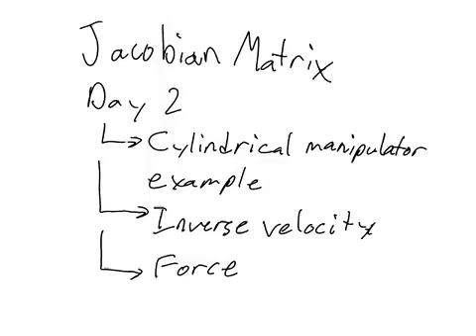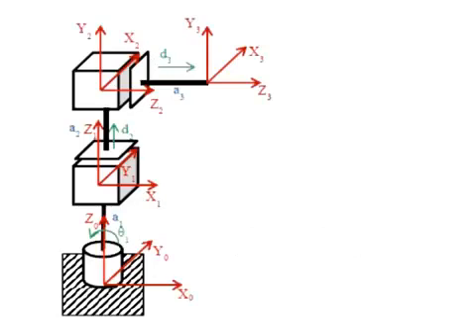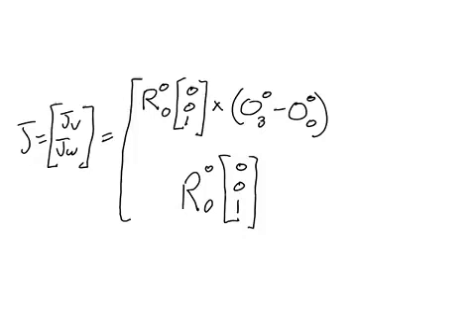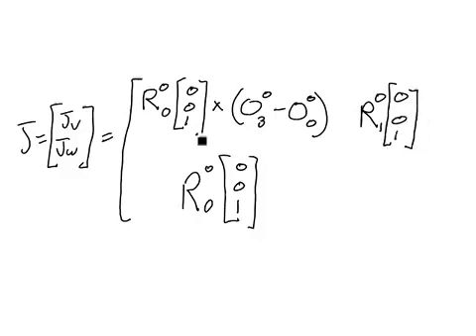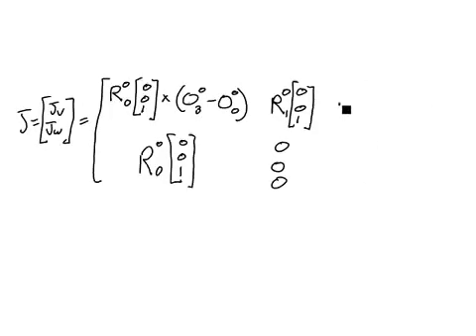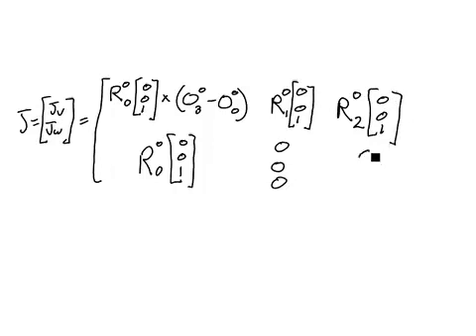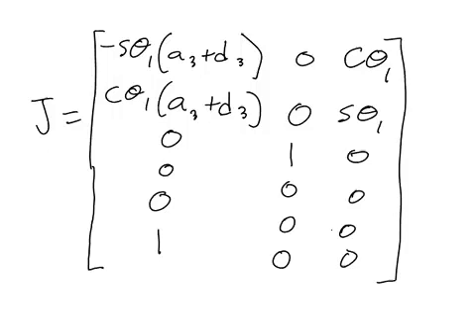2 2 2 Lecture Video 1 of 3 Jacobian Matrix Examples